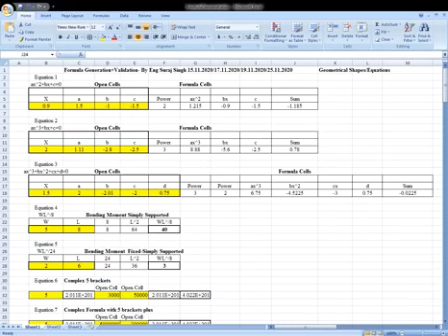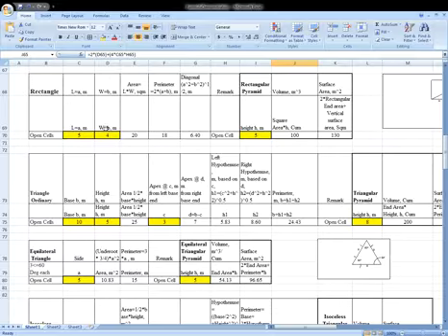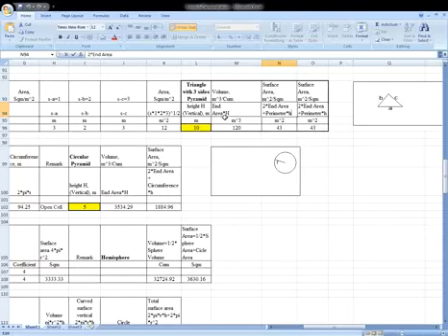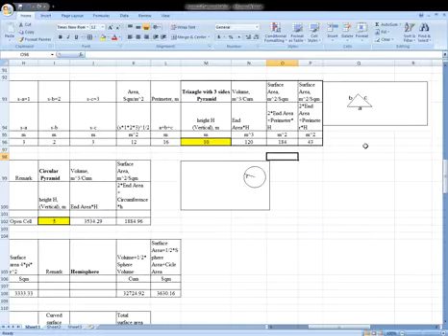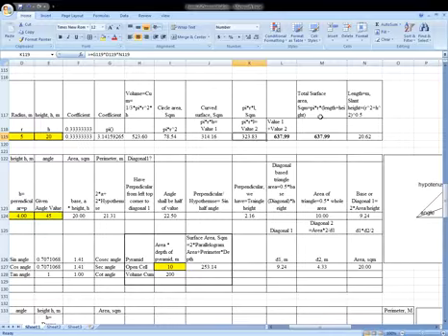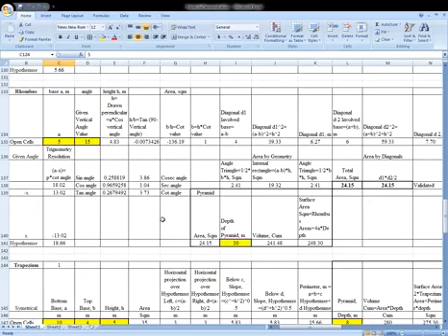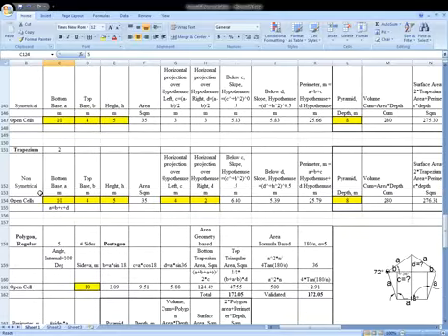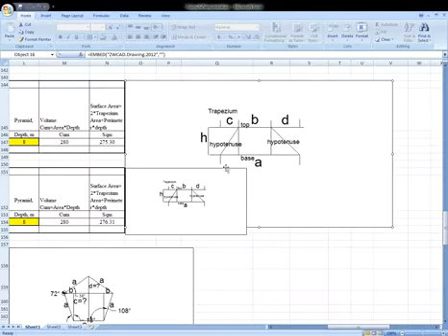Video-697-25.11.2020-Posted On YT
01 Hours 40 Minutes
Mathematical Formula Demonstration, Equations, Geometry Shapes-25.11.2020
Mathematical Formula Demonstration, Equations, Geometry Shapes-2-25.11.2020- Screen Share